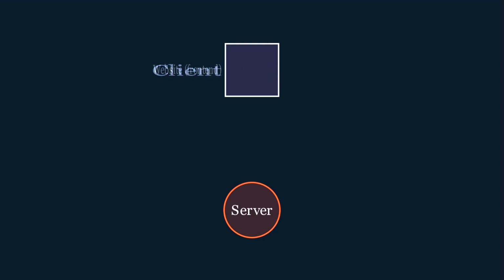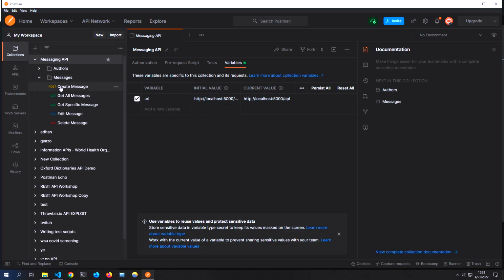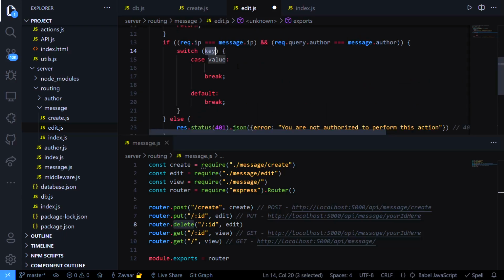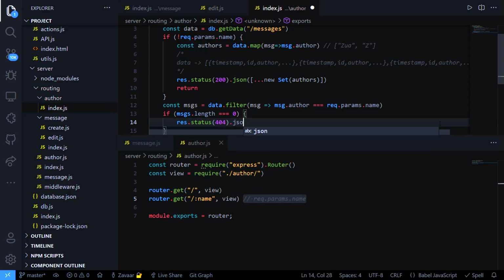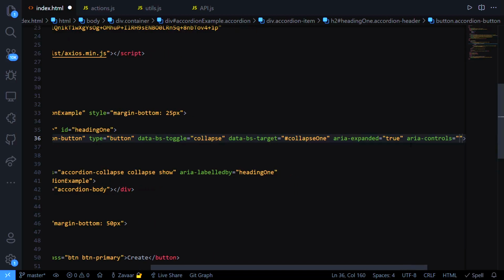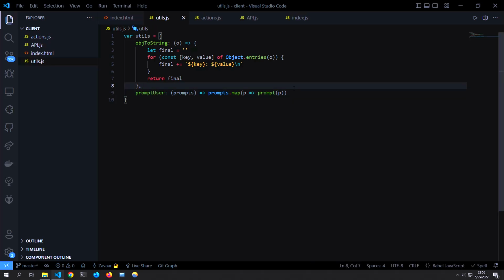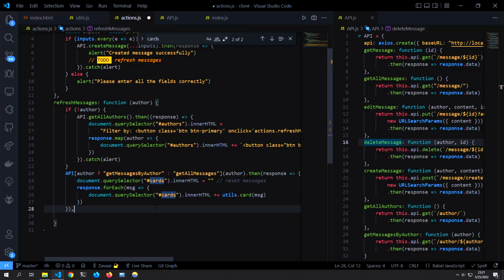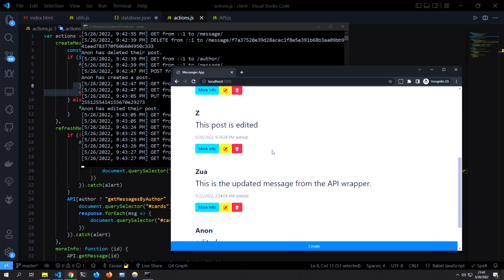Full Stack Web Development Guide - Frontend & Backend Programming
In this video, Zua explains how to build a full-stack web application from scratch using NodeJS and HTML/CSS. This project utilizes the Express JS library along with the Axios HTTP library. It will encompass everything from backend routing to frontend API integration. This project will additionally be focusing on CRUD (Create, Read, Update, and Delete) functionality with our custom-made REST API. All in all, this full-stack application project aims to demonstrate how REST APIs are built and used, and how they are integral to the internet’s interconnectedness as a whole.

Timestamps:
0:00 - Intro
1:34 - Required Software(s)
2:15 - Project Setup (dependencies, file structure, etc.)
4:22 - Webserver Setup
6:33 - Backend File Structure
10:53 - Static File Serving
12:38 - API Routing Setup
16:17 - Middleware
19:30 - Database Setup
20:58 - Messages Router
27:40 - Create Messages (POST)
36:54 - Edit Messages (PUT)
50:05 - Delete Messages (DELETE)
55:02 - Get Messages (GET)
59:21 - Author Router
1:01:38 - Get Authors (GET)
1:06:33 - Testing Backend API Webserver
1:15:31 - Backend Summary
1:16:03 - Frontend/Client Setup
1:17:09 - User-Interface Structure Setup (HTML w/ Bootstrap CSS)
1:27:39 - API Wrapper
1:39:12 - API Wrapper Testing
1:46:03 - Utility Functions
1:49:01 - Frontend (Client) Link to Backend (server) API
1:49:30 - Create Message through Frontend
1:53:18 - Get Messages through Frontend
2:03:08 - Bootstrap Card Component (Utility)
2:10:45 - Get Specific Message through Frontend
2:13:23 - Edit Message through Frontend
2:17:02 - Delete Message through Frontend
2:20:20 - Debugging Issues
2:21:55 - Application Testing
2:32:00 - Closing Remarks

Extra Notes:
• Some concepts (like query parameters or path parameters) were somewhat glossed over and I apologize for that. Please shoot me an email or message anywhere if you have any questions about this project, or reasons for the design choices I made for this application.
• Many questionable system-design choices were made in the planning of this project for the sake of simplicity and digestibility.
• Under the context of user-generated content, I refer to messages and posts interchangeably.
• Part two of this series will feature React.js in its entirety, MongoDB (NoSQL), and proper middleware implementation & authentication.